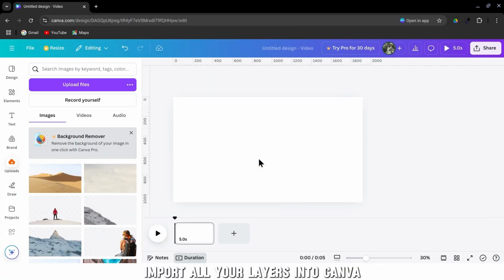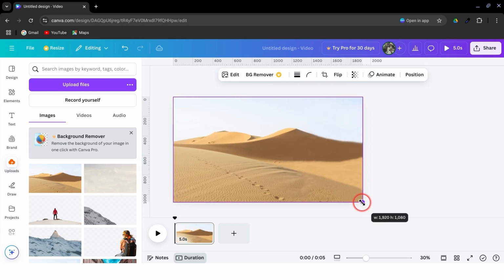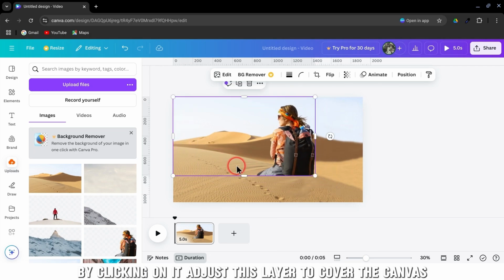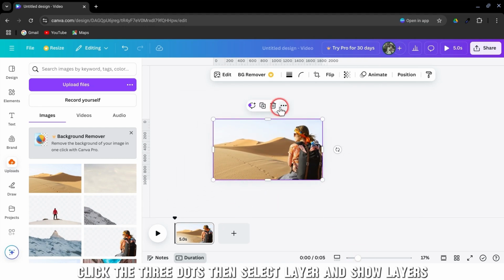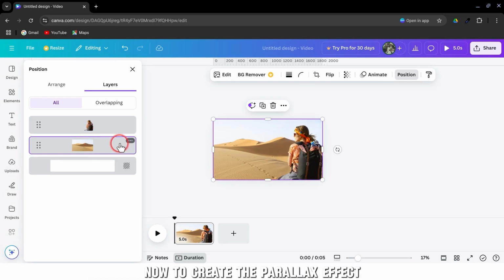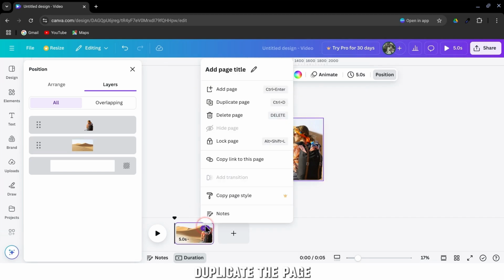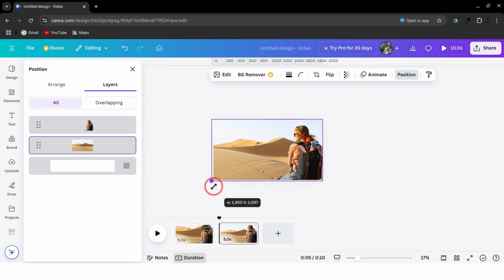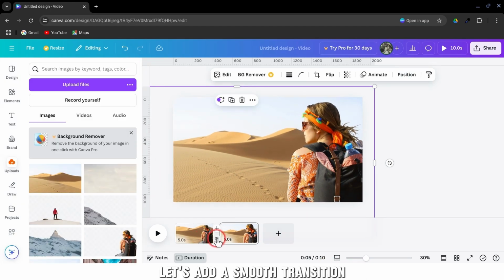How to Create Parallax Effect in Canva (Free Version) | Step-by-Step Tutorial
Want to add a stunning parallax effect to your designs using Canva's free version? In this easy-to-follow tutorial, I'll show you how to achieve this eye-catching  effect using simple techniques within Canva. Perfect for beginners looking to enhance their presentations, videos, or social media posts. No pro account required! Learn how to layer images and bring depth to your projects without spending a dime. 🎨✨

Photo by Savvas Kalimeris on Unsplash.
Photo by Joshua Earle on Unsplash